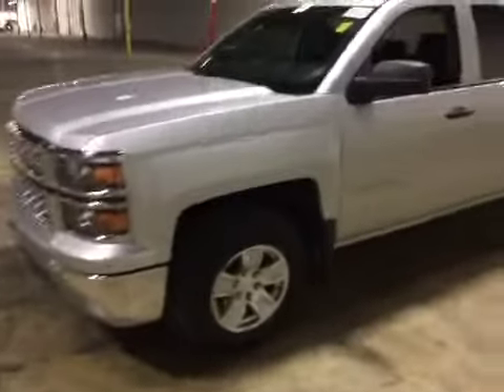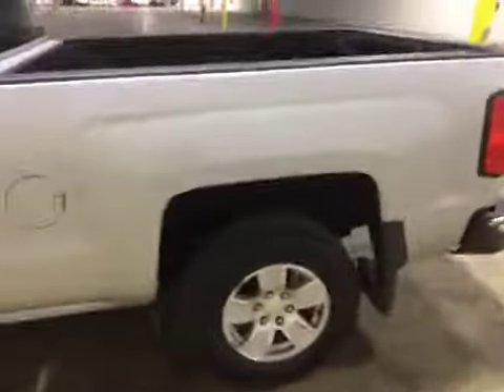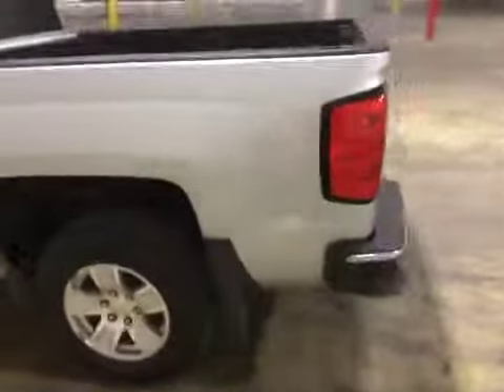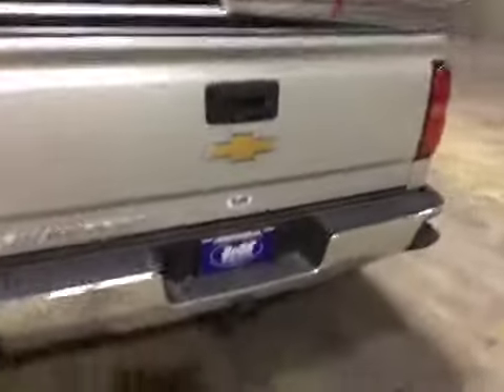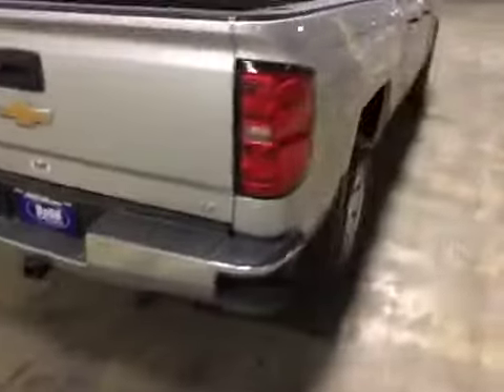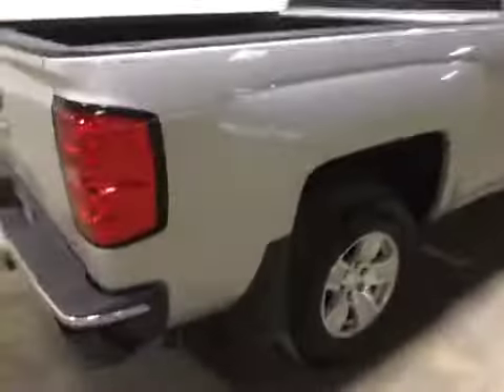Bmak Auctions 2014 Chevrolet Silverado 1500 LT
MECHANICAL AND TEST DRIVE: Engine and transsmision good